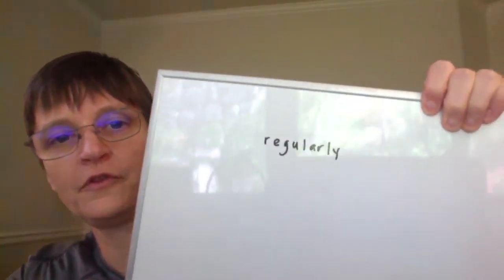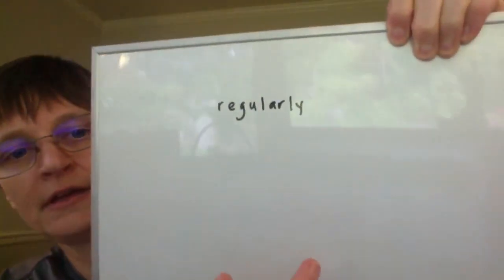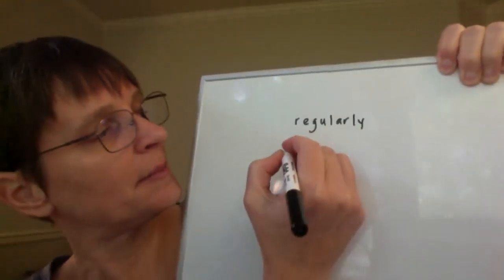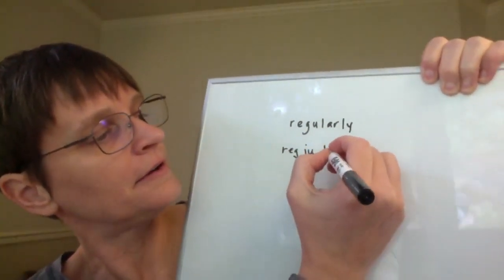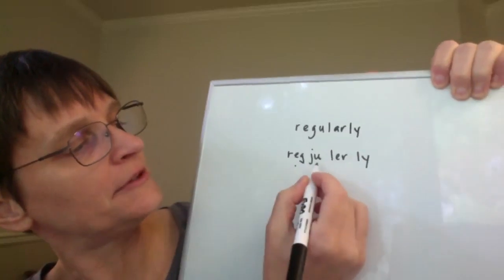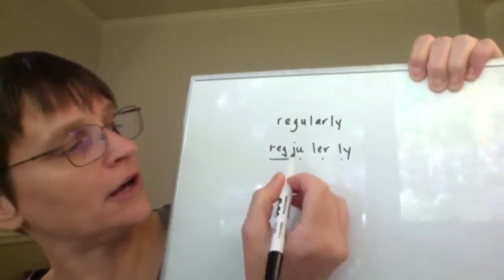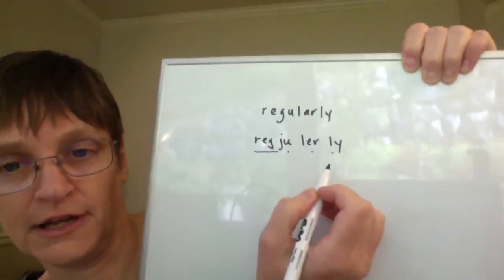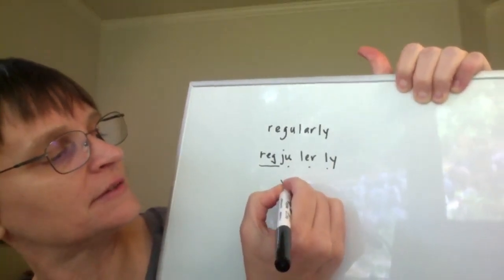Friday Live Q & A Class: Intonation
Today's class will talk about American Intonation and take your questions about the American Accent.